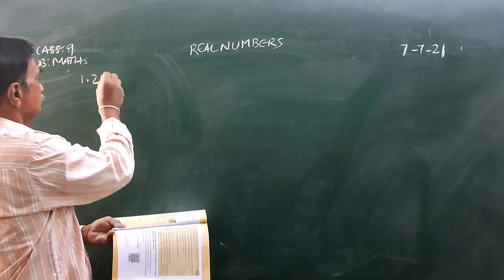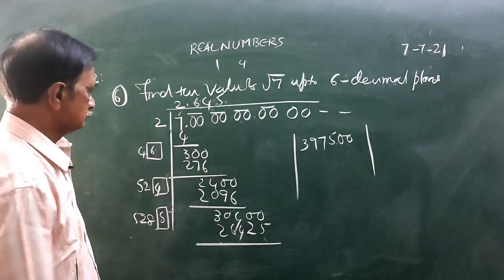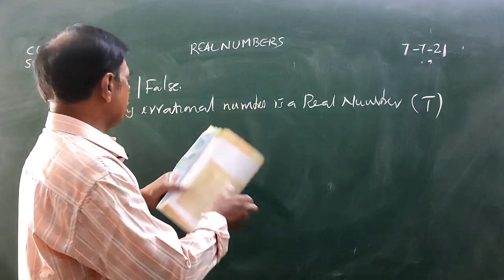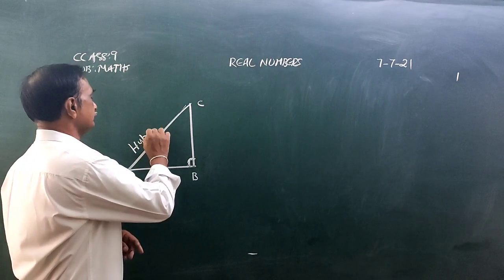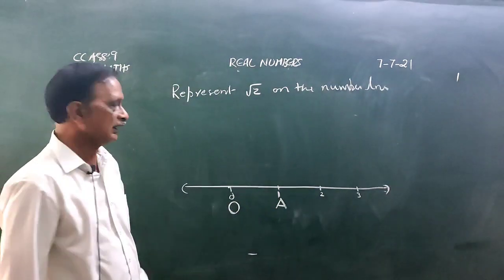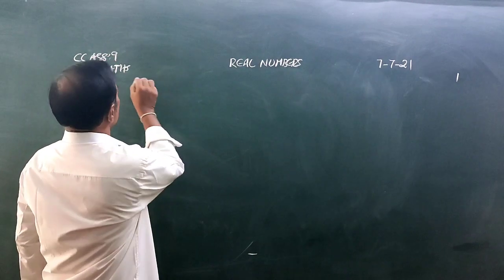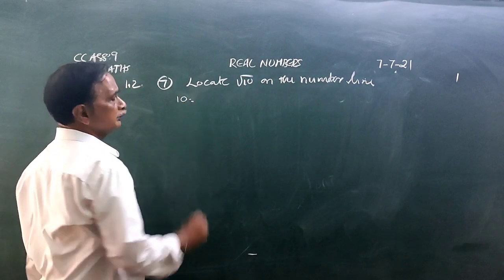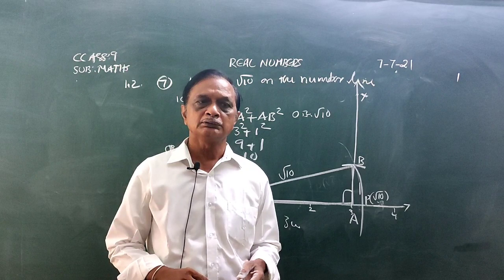Class 9 07 07 21 Project Number 74 720p